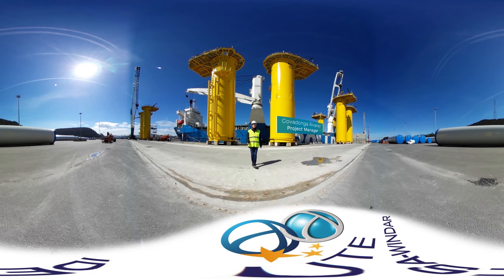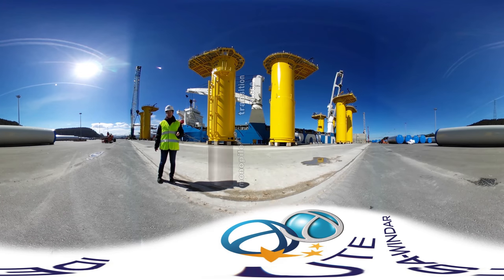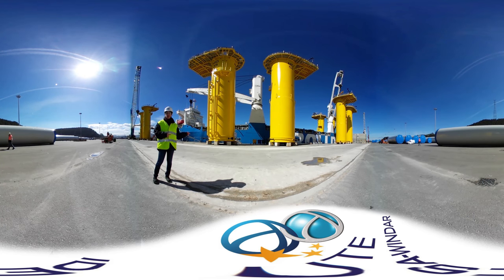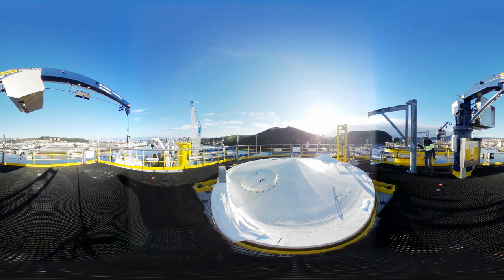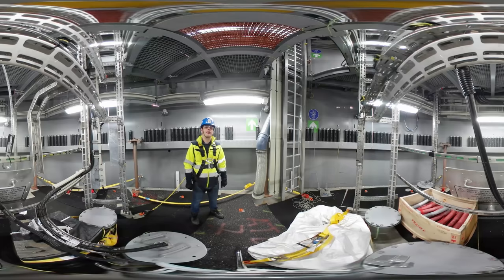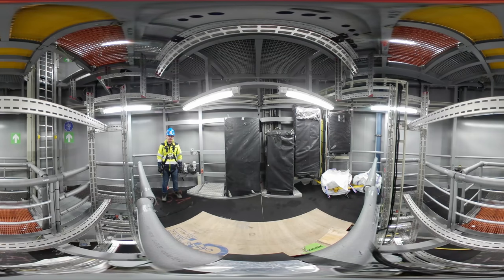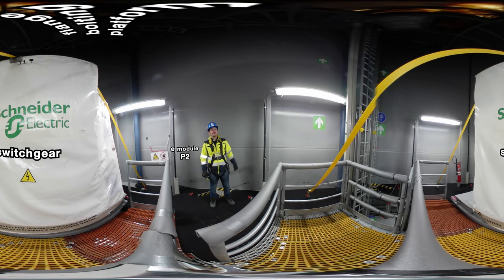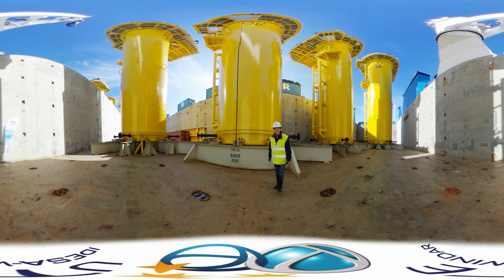VR 360º IDESA-MERKUR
VR 360 video that shows a TP (transition piece) inside and outside.